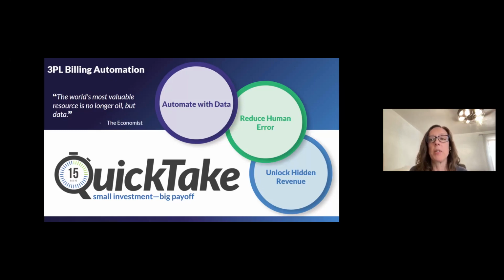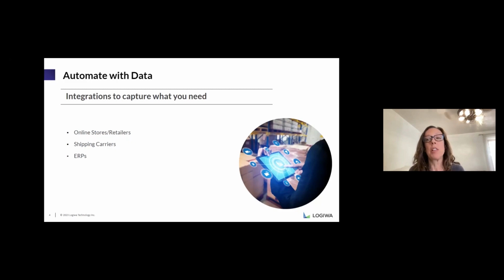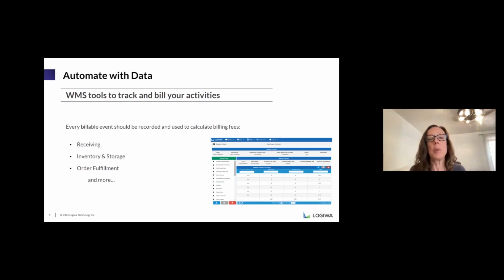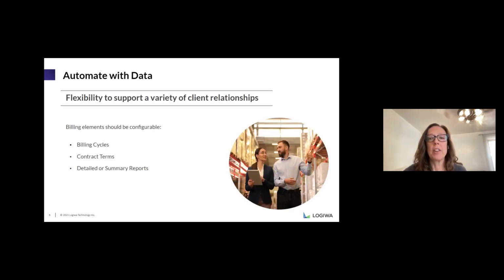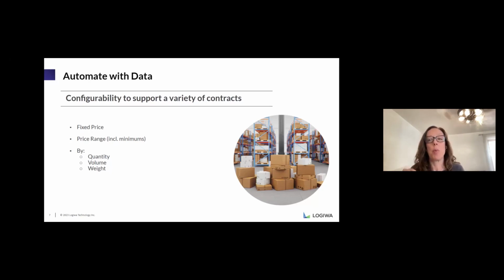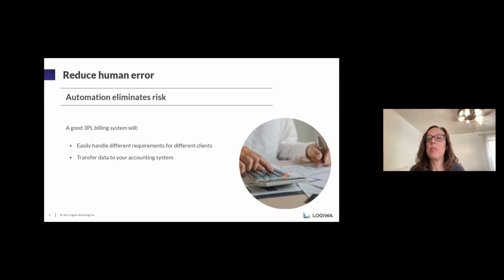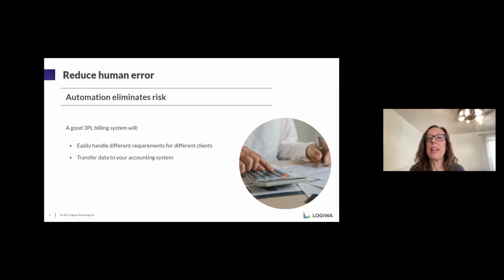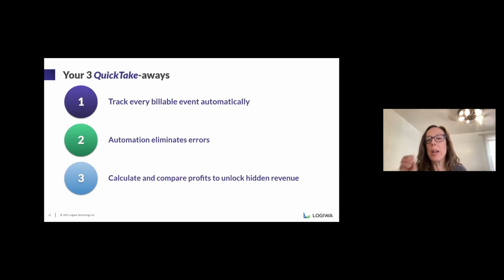QuickTake | Automate Client Billing Using Your WMS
With the continuing growth and increased demands of e-commerce, more and more transactions are occurring online. The data requirements and bookkeeping needed can be both a challenge and a drain on your resources. Getting billing done accurately and quickly is critical to ensuring the success of your business.

Our QuickTake will show you how you can:
🔹Automate client billing using your WMS data
🔹Reduce human errors and improve accuracy
🔹Unlock hidden revenue with time savings